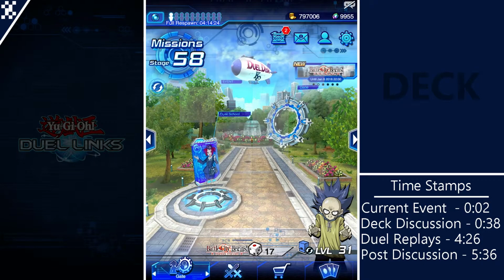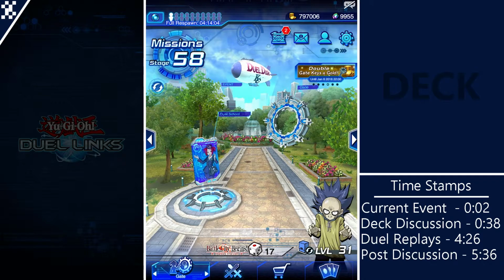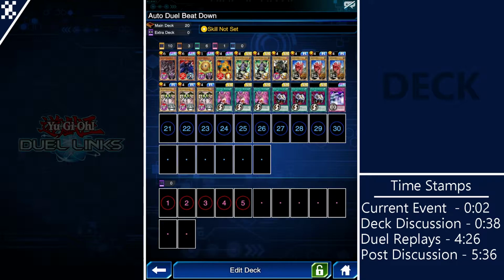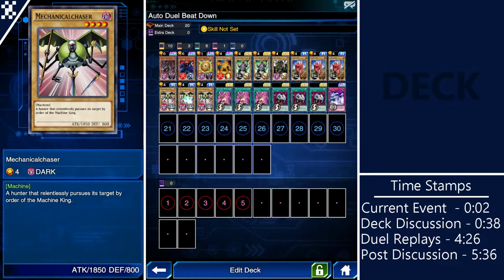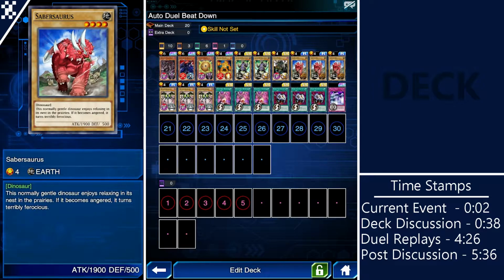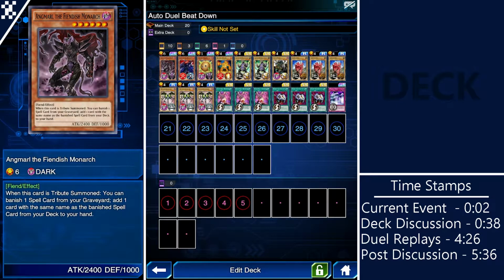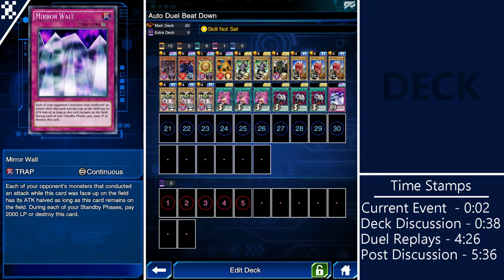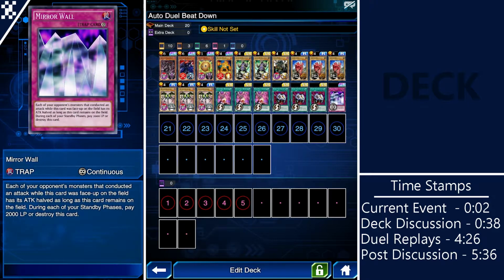Yu-Gi-Oh! Duel Links - Best Deck For Auto Dueling (Any Stage)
Hey all, Yu-Gi-Oh! Duel Links is a free to play mobile game for Android and iOS, with Speed Duel rules. Today I bring you guys my Auto Dueling deck and tips on how to build your own!

Credit for graphics used:
-Intro and Outro created by Jordan
"Knight of the Red Lotus" and "The Fiendish Monarch" card art belongs to Konami (As does all digital cards featured in this video)